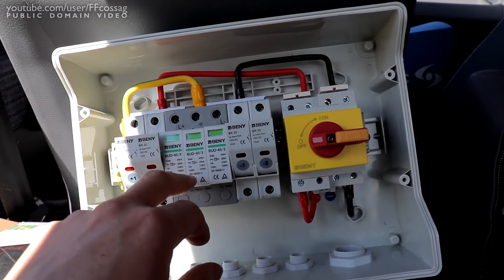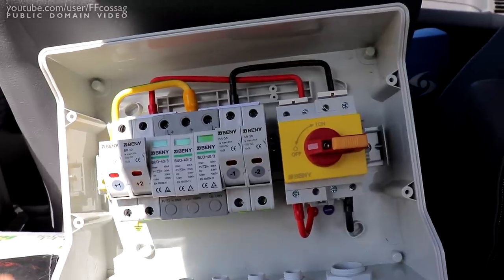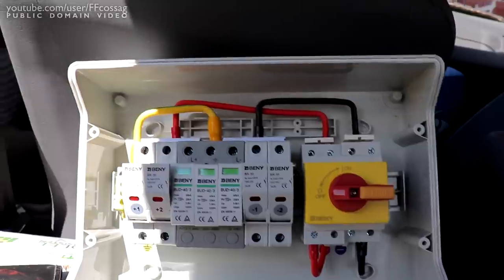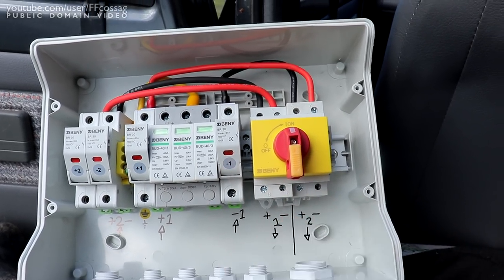10 kW Hybrid Solar VLOG 4 - Wiring up the barn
The trench is almost closed up, and we can start bringing the cables up out of the ground. It's good to be rid of the giant trench, to be sure ... We also install an overpriced solar DC switch box, which we of course modify a bit just because we can!